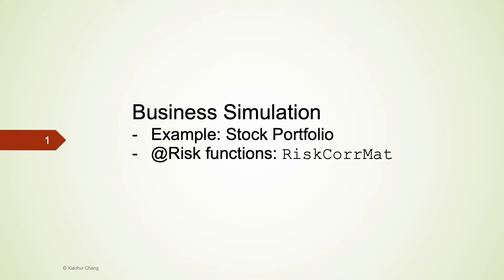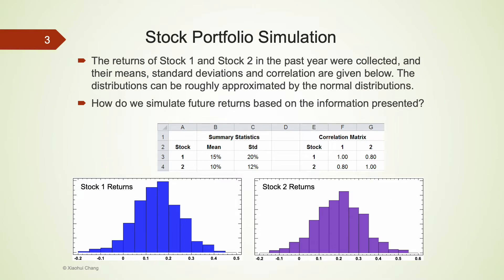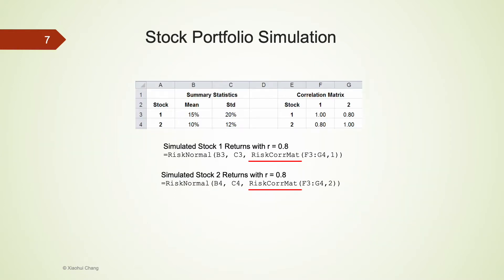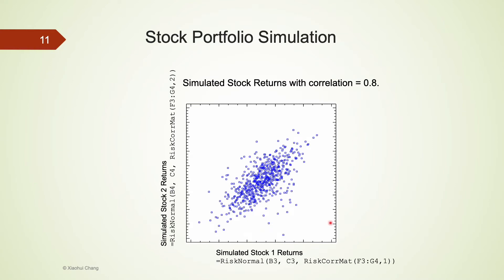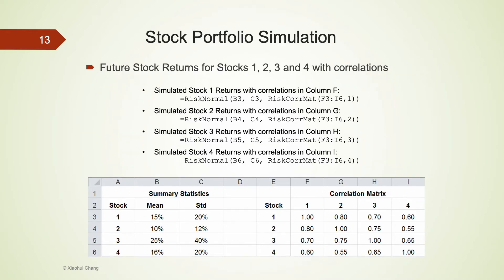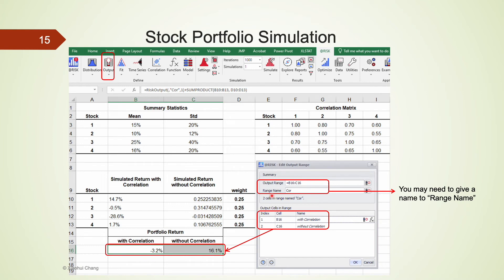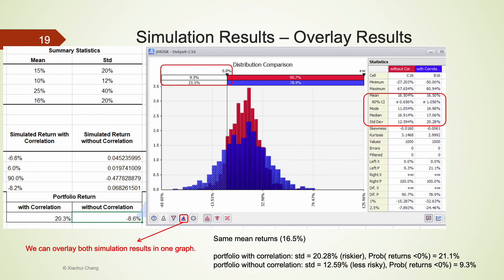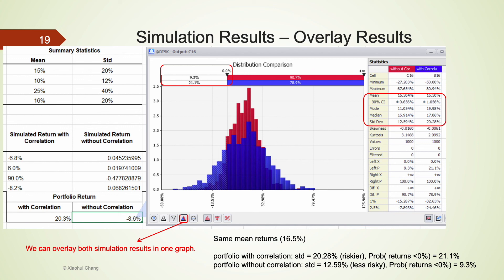Stock Portfolio Example in Business Monte Carlo Simulation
This video demonstrates how simulation can be applied to mimic stock movements. Several @Risk functions including @RiskNormal and @RiskCorrMat are introduced.